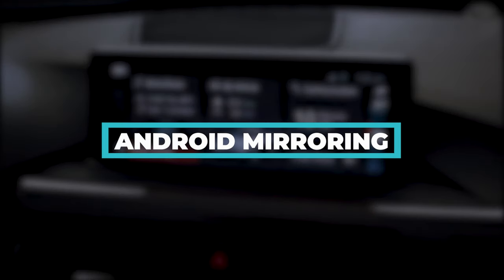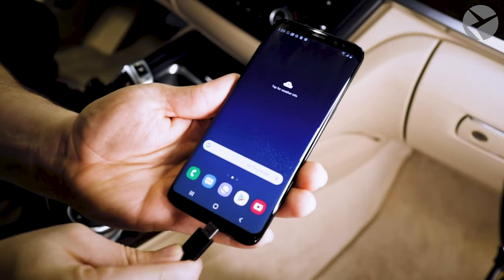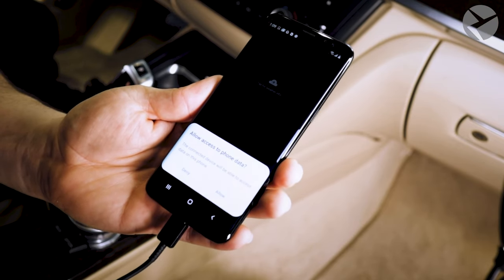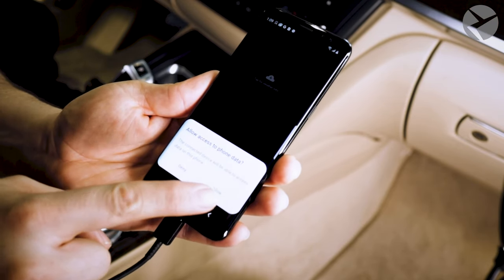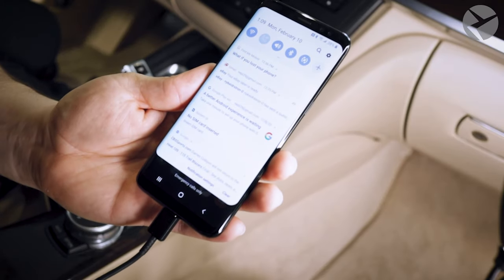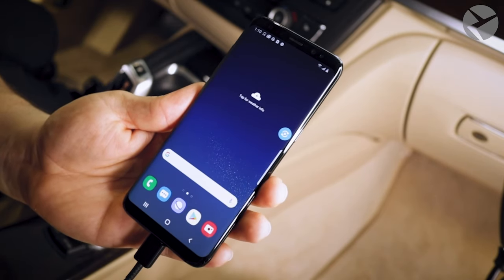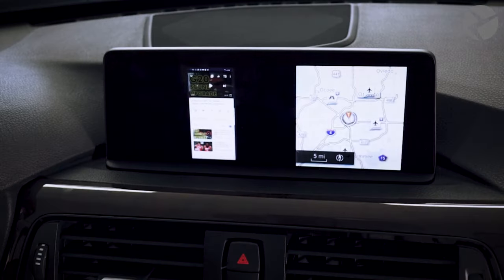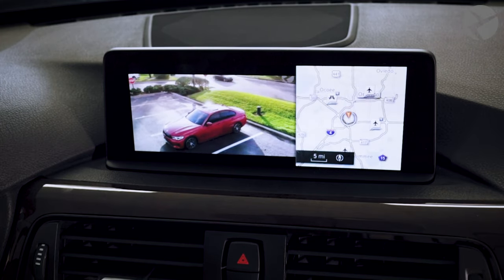BMW Android Screen Mirroring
Do you have an Android phone and a WiFi antenna in your BMW? Consider yourself lucky :) With the help of quick and painless coding you can activate a super functional feature of BMW screen mirroring for Android phones

What does it allow for? BMW screen mirroring for Android lets you mirror your favourite smartphone apps such as Google Maps or YouTube, on your iDrive screen, and listen to your favorite music on Spotify. All it takes is a 15 min simple USB coding.

Dig in to our blog post to go through all BMW screen mirroring solutions